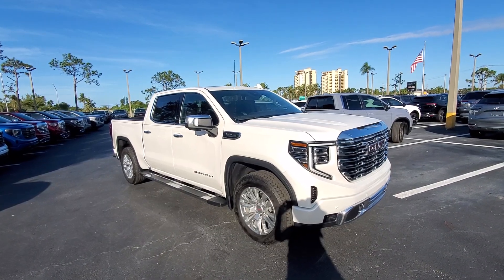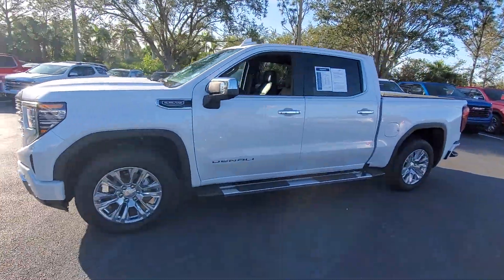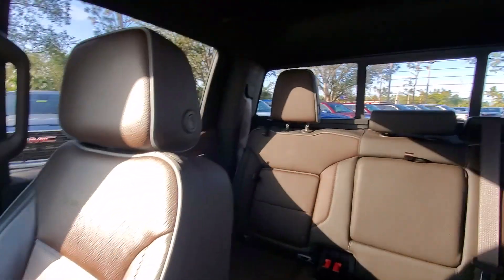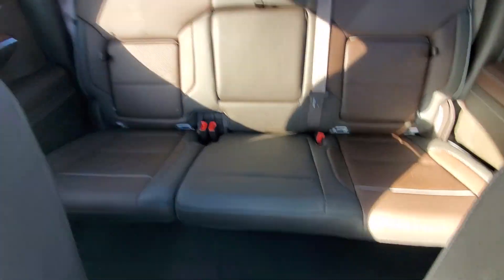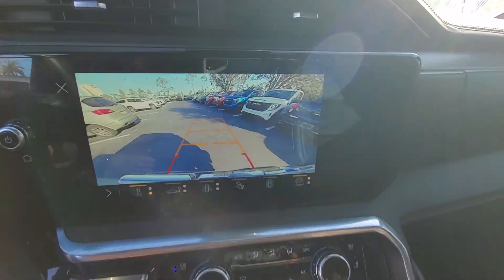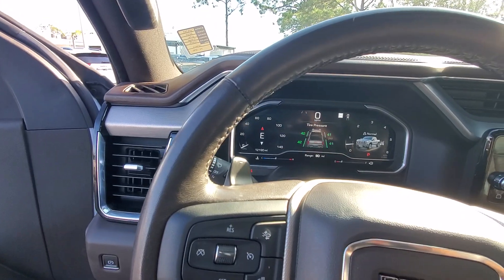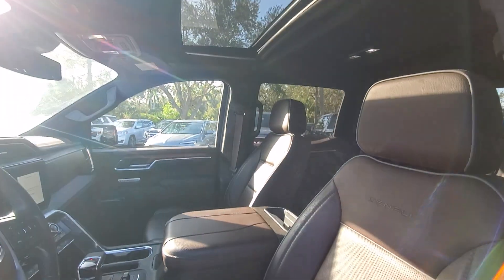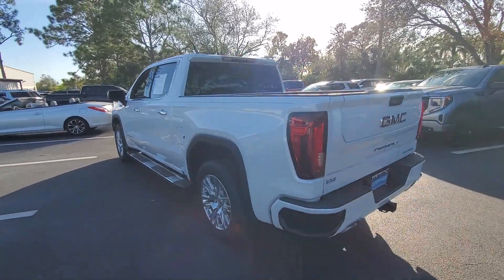2023 GMC Sierra_1500 Cape Coral, Estero, Bonita Springs, Naples, Fort Myers U19327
White Frost Tricoat Used 2023 GMC Sierra_1500 Denali available in Fort Meyers, Florida at Dixie Buick, GMC.  Servicing the Cape Coral, Estero, Bonita Springs, Naples, Fort Myers, FL area.

NO DEALER FEE ONE OWNER CLEAN CAR FAX/ NO ACCIDENTS BLUETOOTH/ HANDS FREE CELL PHONE REAR BACK UP CAMERA KEYLESS START NAVIGATION/GPS 172 POINT FACTORY CERTIFIED INSPECTION DEALER SERVICED 10-Speed Automatic 4WD Atmosphere/Brownstone w/Forge Perforated Leather Seat Trim. 2023 GMC Sierra 1500 Denali Certified. GMC Certified Pre-Owned Details:brbr  * 172 Point Inspectionbr  * Roadside Assistancebr  * Vehicle Historybr  * Warranty Deductible: $0br  * Powertrain Limited Warranty: 72 Month/100000 Mile (whichever comes first) from original in-service datebr  * Limited Warranty: 12 Month/12000 Mile (whichever comes first) from certified purchase datebr  * Transferable Warrantybr  * 24 months/24000 miles (whichever comes first) Certified Pre-Owned Scheduled Maintenance Plan and 3 days/150 miles (whichever comes first) Vehicle Exchange Program. SiriusXM 3-month trial subscriptionbrbrEcoTec3 5.3L V8 4WD 10-Speed Automatic White Frost TricoatbrbrRecent Arrival!brbrWe have been serving the community since 1934! We have a well trained award winning sales and service team ready to make your experience a great one! Well stocked inventory of both New and quality Preowned Cars Trucks and SUVs Certified Technicians in an up to date service facility We know your time is valuable. We are sure you will find our site a fast and convenient way to research and find a vehicle thats right for you.
Navigation System|Preferred Equipment Group 5SA|Trailering Package|2 USB Ports|7 Speakers|AM/FM radio|Premium audio system: GMC Infotainment System|Premium Bose 7-Speaker Sound System|Radio data system|Radio: Premium GMC Infotainment Audio System|SiriusXM w/360L|Steering Wheel Audio Controls|Air Conditioning|Automatic temperature control|Electric Rear-Window Defogger|Front dual zone A/C|Rear window defroster|120-Volt Bed Mounted Power Outlet|120-Volt Instrument Panel Power Outlet|Driver Memory|Memory seat|Power driver seat|Power Front Passenger Windows w/Express Up/Down|Power Front Windows w/Driver Express Up/Down|Power Rear Windows w/Express Down|Power steering|Power windows|Push Button Start|Remote keyless entry|Remote Vehicle Starter System|Steering wheel mounted audio controls|Universal Home Remote|Adaptive suspension|Auto-Locking Rear Differential|Power Rake & Telescoping Steering Column|Speed-sensing steering|Traction control|4-Wheel Disc Brakes|ABS brakes|Dual front impact airbags|Dual front side impact airbags|Electrical Steering Column Lock|Emergency communication system: OnStar and GMC connected services capable|Front anti-roll bar|Front wheel independent suspension|Keyless Open & Start|Low tire pressure warning|Not Equipped w/Steering Column Lock|Occupant sensing airbag|Overhead airbag|Power Door Locks|Power Sunroof|Brake assist|Electronic Stability Control|Hill Descent Control|Auto High-beam Headlights|Delay-off headlights|Front fog lights|Fully automatic headlights|Perimeter Lighting|Panic alarm|Security system|Theft Deterrent System (Unauthorized Entry)|Speed control|170 Amp Alternator|Auxiliary External Transmission Oil Cooler|Heavy-Duty Air Filter|Auto-dimming door mirrors|Bumpers: body-color|Chrome Header w/Signature Denali Chrome Grille|Chrome Wheel To Wheel Assist Steps|Denali Premium Suspension w/Adaptive Ride Control|Heated door mirrors|IntelliBeam Automatic High Beam On/Off|LED Cargo Area Lighting|Power door mirrors|Rear step bumper|Rear Wheelhouse Liners|Spray-On Pickup Bed Liner w/Denali Logo|2 Charge/Data USB Ports Inside Center Console|2 Type-C Charge-Only Rear USB Ports|Apple CarPlay/Android Auto|Auto-dimming Rear-View mirror|Automatic Emergency Braking|Bed View Camera|Buckle to Drive|Color-Keyed Carpeting Floor Covering|Compass|Driver door bin|Driver vanity mirror|Floor-Mounted Center Console|Following Distance Indicator|Forward Collision Alert|Front Pedestrian Braking|Front reading lights|Garage door transmitter|Genuine wood console insert|Genuine wood dashboard insert|Genuine wood door panel insert|GMC Connected Access Capable|HD Surround Vision